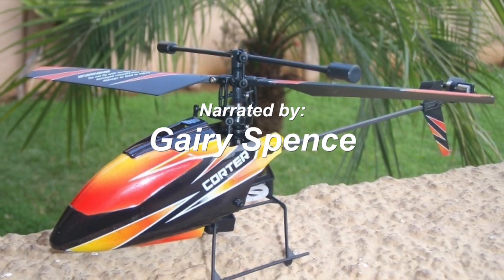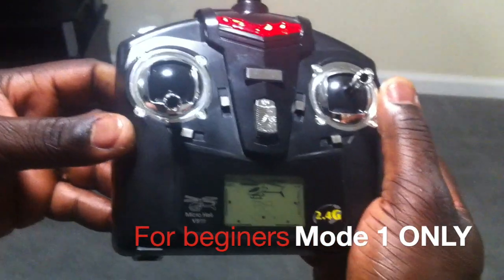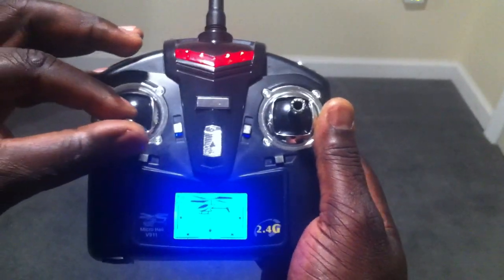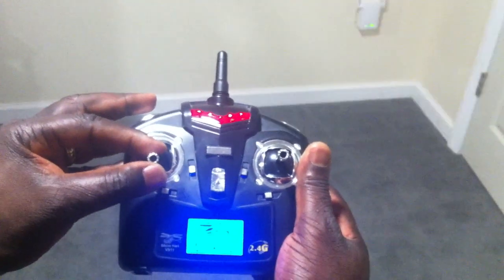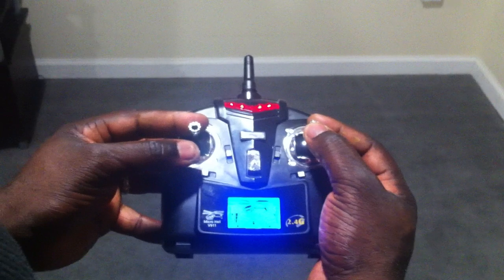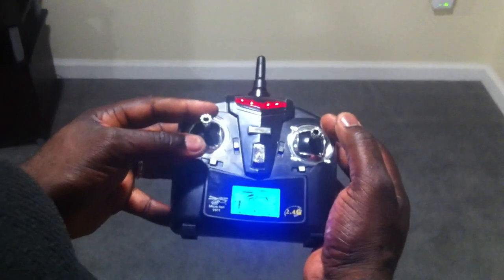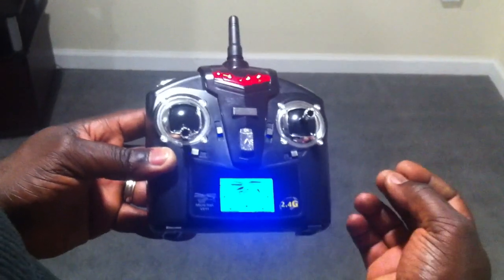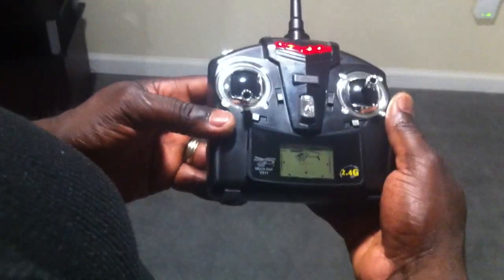How to fly WL Toys V911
A videos that describes the basic control and who they affect the helicopter.